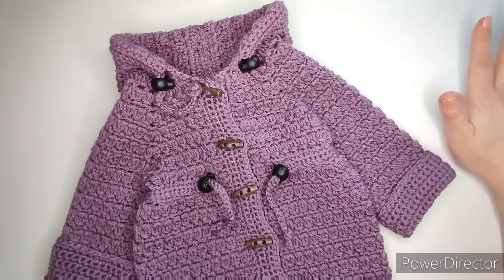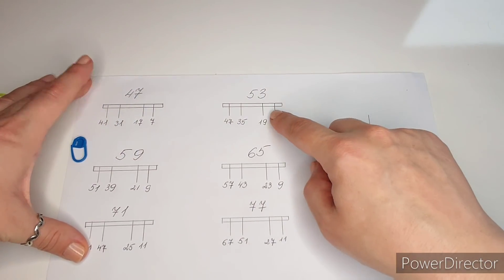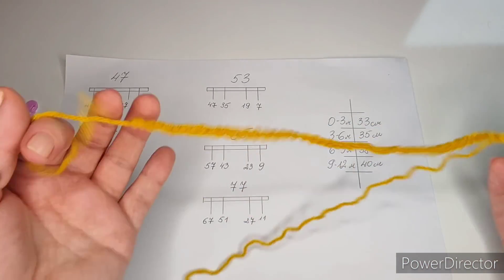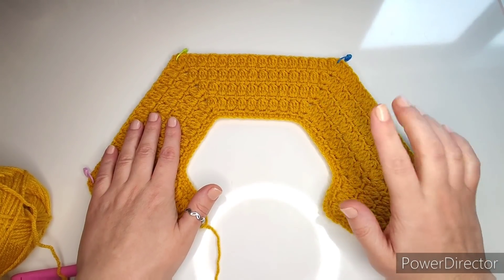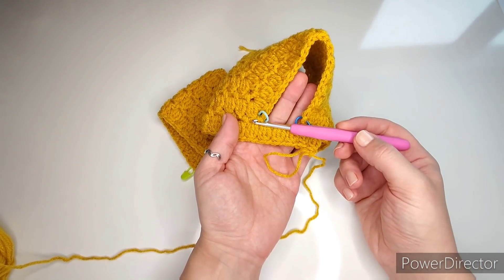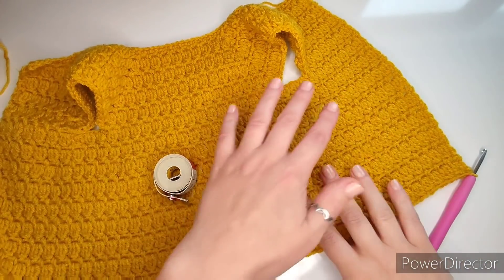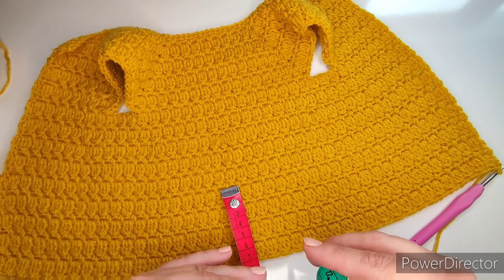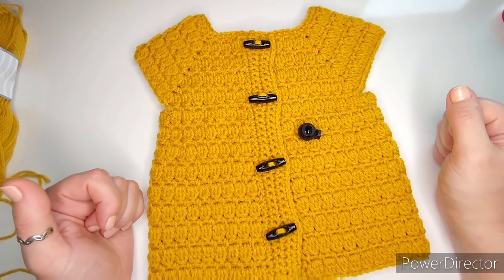Crochet #60 How to crochet "Raincoat" baby hoodie /Part 1